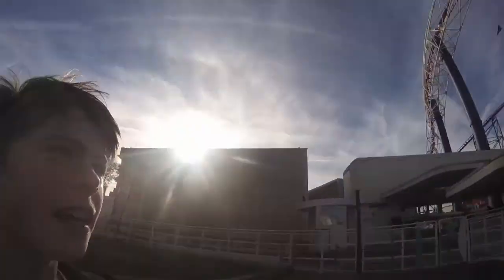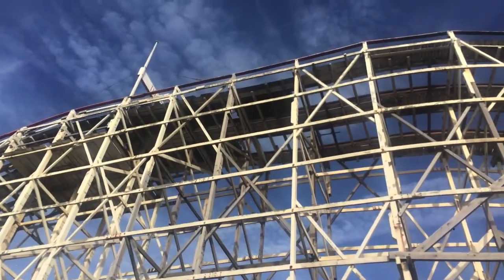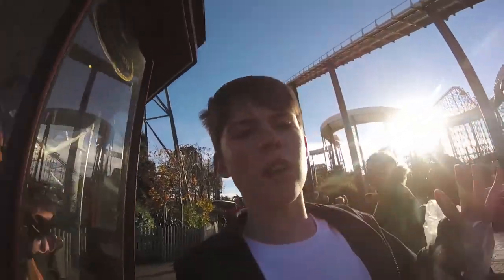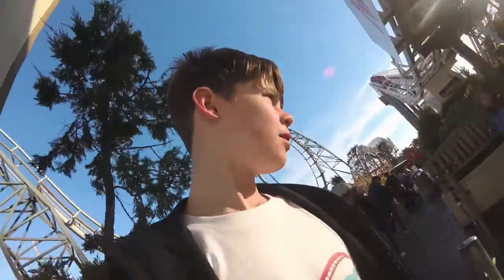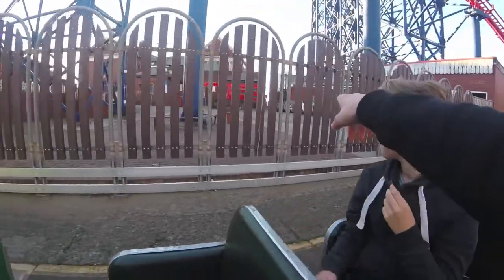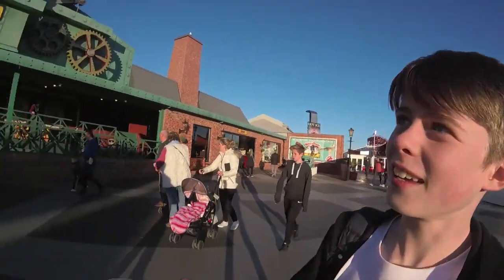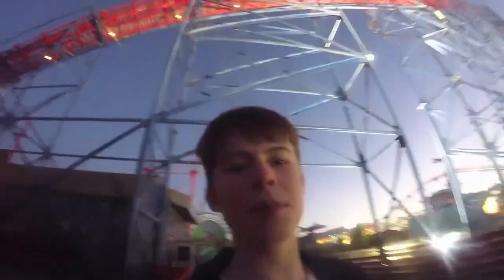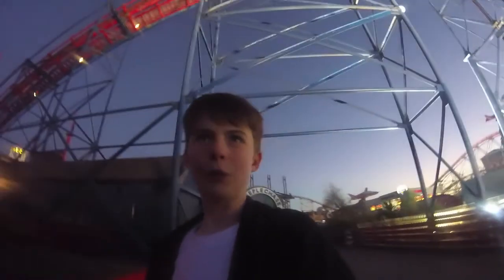Blackpool Pleasure Beach Vlog November 2016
This is the Blackpool Pleasure Beach Vlog from my recent visit on 2nd November 2016.